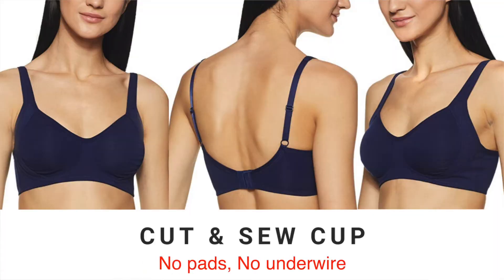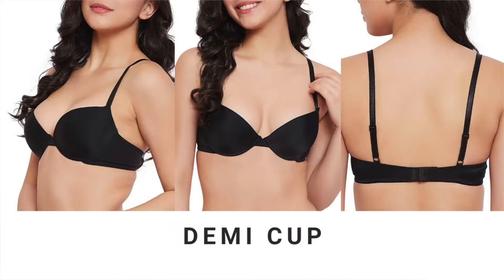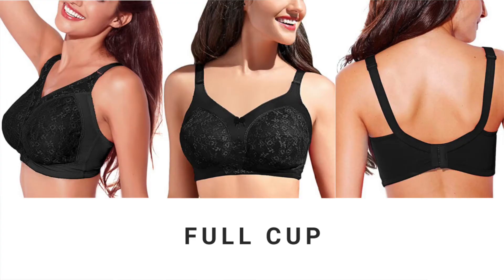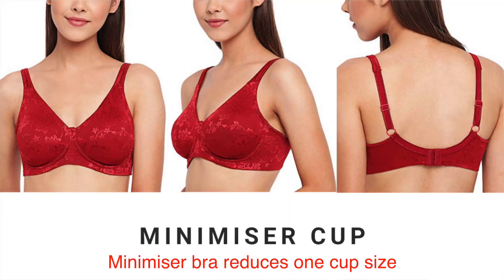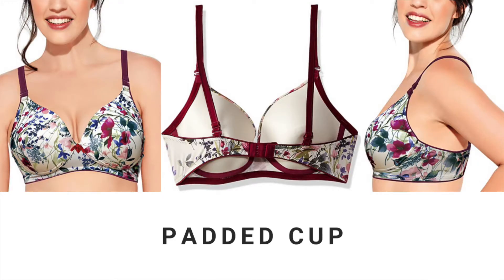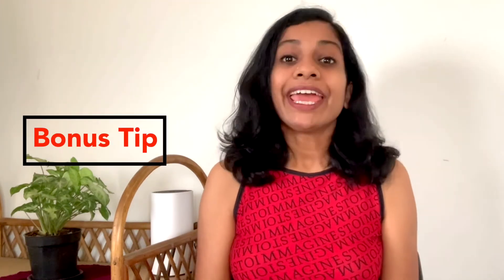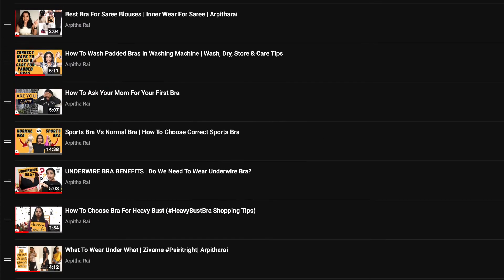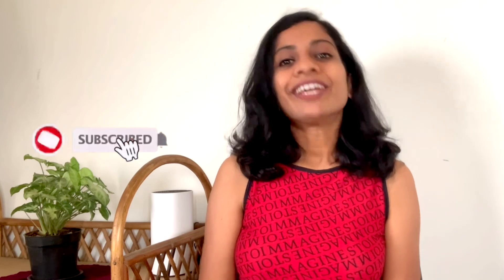What Are Different Types Of Bra Cups | Different Styles Of Bra Cups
The key to a good outfit starts underneath with the right kind of lingerie. And to make the right choice, it’s important to understand the different types of bra cups available in the market.

LINKS MENTIONED IN THE VIDEO:
🦀🦀 Full Cup Bra
🦀🦀 Demi Cup Bra
🦀🦀 Minimiser Cup Bra
🦀🦀 Cut & Sew Cup Bra
🦀🦀 Padded Cup Bras

Do you have any specific bra-related video requests? I would love to create helpful videos for you. If you like these kinds of videos, give them a thumbs up 👍🏼👍🏼👍🏼
Share the video so that others will also get a chance to learn.

⏰ CHAPTERS ⏰
0:00 Intro
0:27 Cut & Sew Cup Bras
0:54 Demi Cup Bras
1:19 Full Cup Bras
1:45 Minimiser Bras
2:19 Padded Cup Bras
2:50 Banus Tip
3:06 Product Links
3:22 Bra-related Video Request?
3:31 Outro

Hi! My name is Arpitha and if you want to turn your Wardrobe into a minimal, sustainable one and want to choose new outfits from the existing garments, then this is DEFINITELY the place for YOU! Surrounding topics such as sustainable fashion, how to choose correct bras, etc. I help you better understand what is and isn’t working as far as your clothing choices go. I basically answer any and all questions any of you could have!

Arpitharai